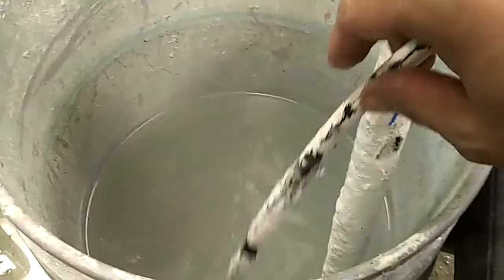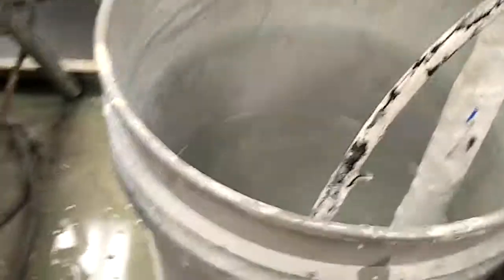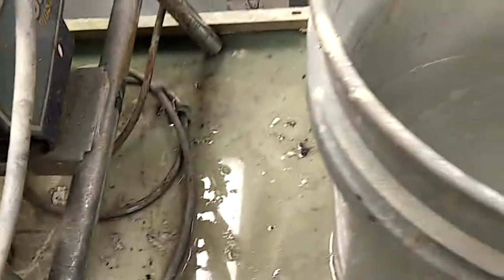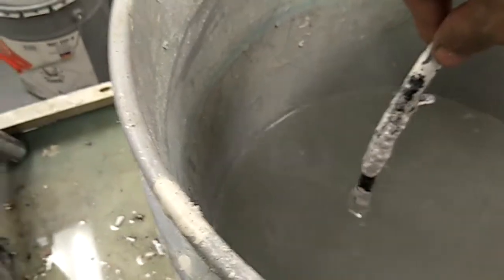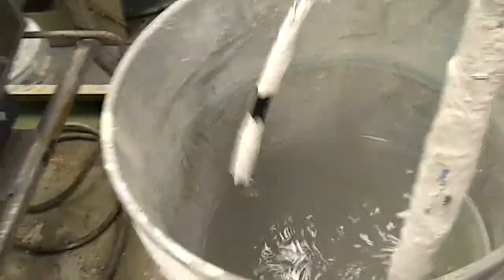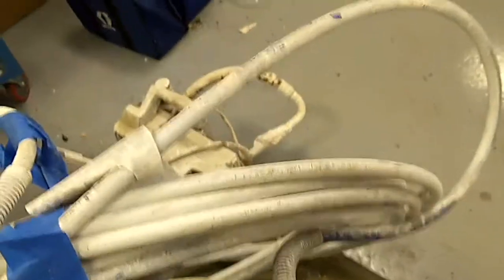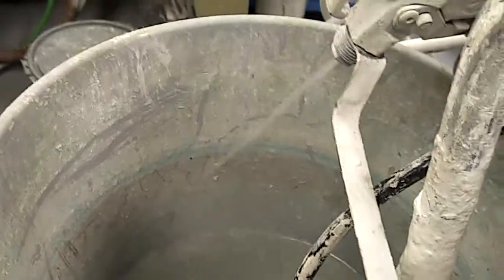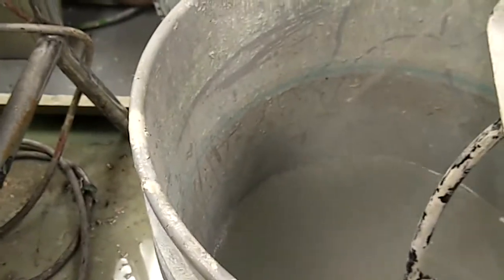What it means to 'prime' a paint sprayer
The way the pump works is by using paint to push down on the ball inside the foot valve to close off the valve and to build pressure inside the pump. When you have air inside alongside paint, the ball will not close properly because there isn't as much paint pushing down on it and with paint being thicker, the ball will not move up and down inside the pump, unlike water. If the pump has just water, the ball can move freely even with air in it, in fact you can pump water out of the machine with air, only because the balls inside the pump can move freely whereas in paint, it cannot. So purge out the return line and gun and you are primed.